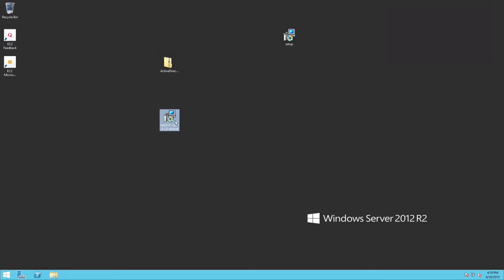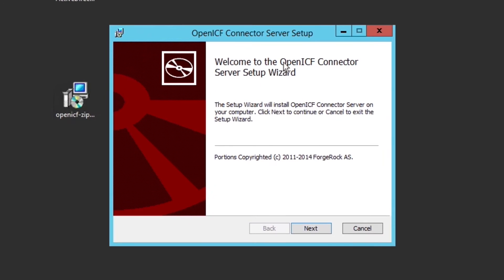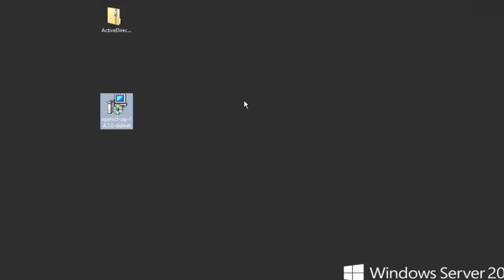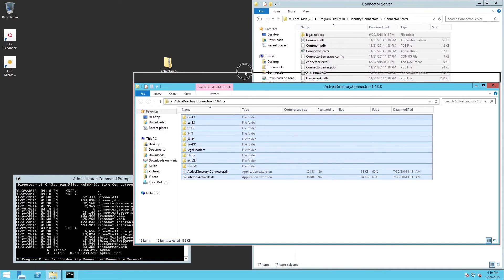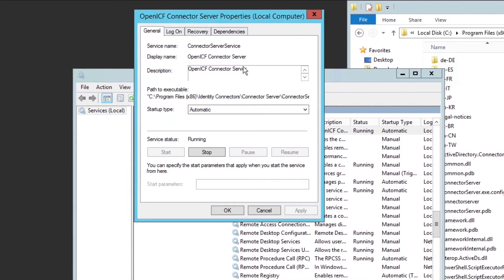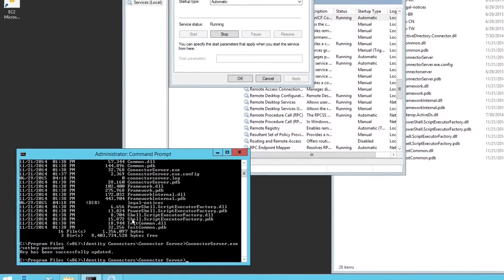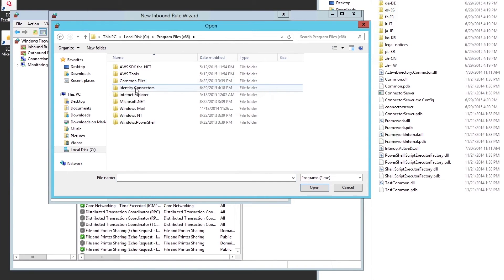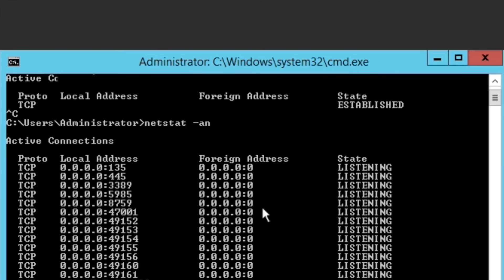ForgeRock DIY: OpenIDM and Active Directory. Part 1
This is part 1 of a 2-part video illustrating how OpenIDM, through the use of an OpenICF connector server, can connect to and manage accounts within Active Directory.